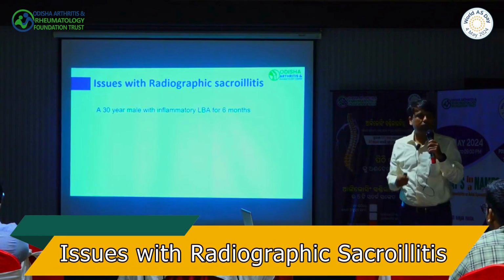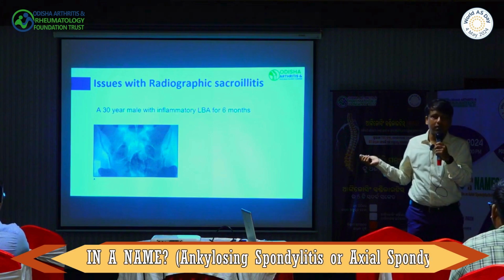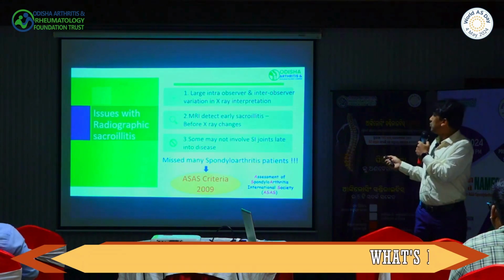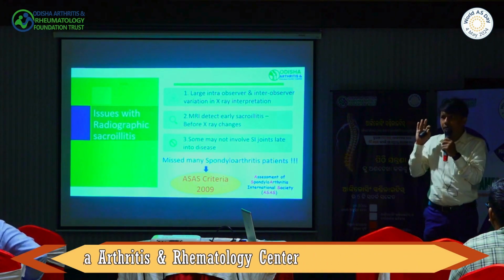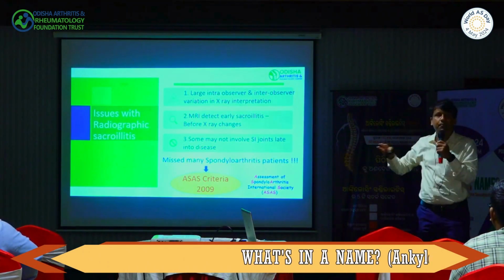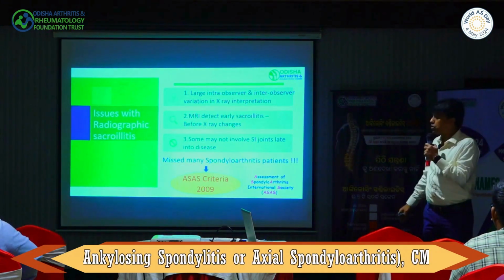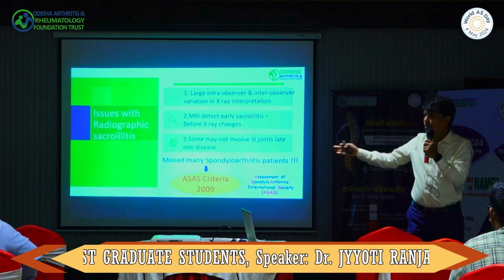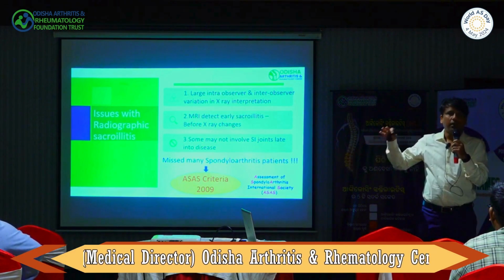Issues with Radiographic Sacroillitis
Around 40 internal Postgraduate students from 3 medical colleges participated in spondyloarthritis awareness  CME arranged on occasion of World AS day organised by the Odisha Arthritis and Rheumatology Foundation trust. Prof. Dr. Jyoti Ranjan Parida gave a very lucid and thoughtful lecture on this disease and there were a lot of interactions by students. Prof Dr Chandan Das and Prof Dr Sanjay Jahangid were the Panelists who facilitated the discussion.